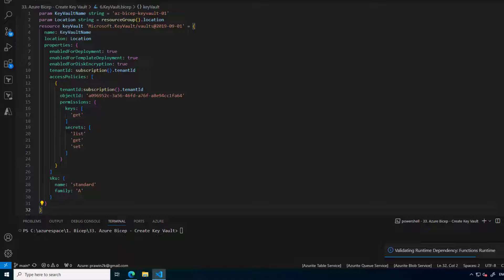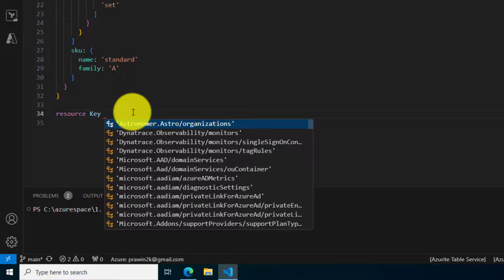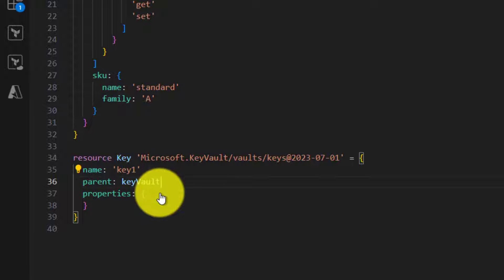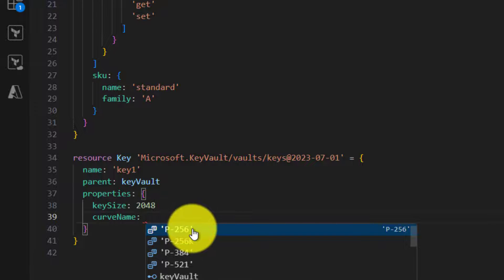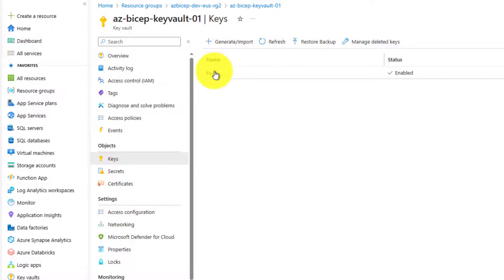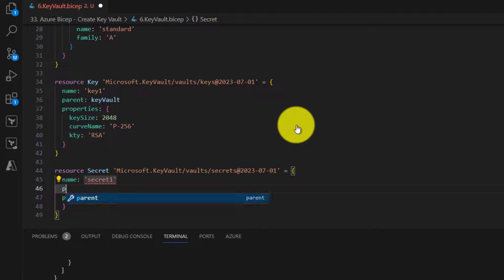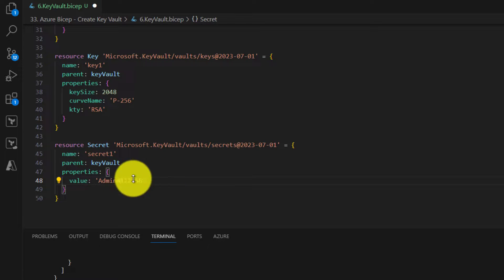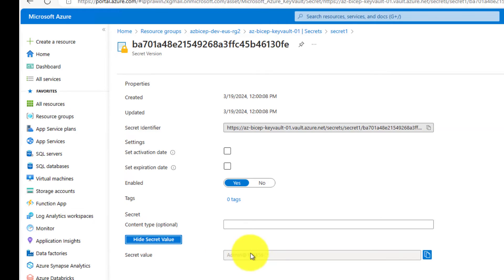34. Create Keys and Secrets in Azure Key Vault Service using Bicep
Explore the power of Azure KeyVault and bicep in this hands-on tutorial! Learn how to securely manage cryptographic keys and sensitive secrets by provisioning them in Azure Key Vault using Bicep